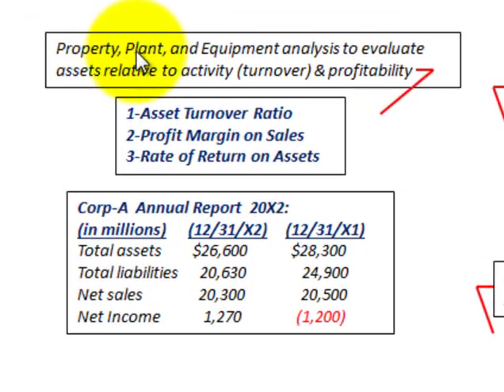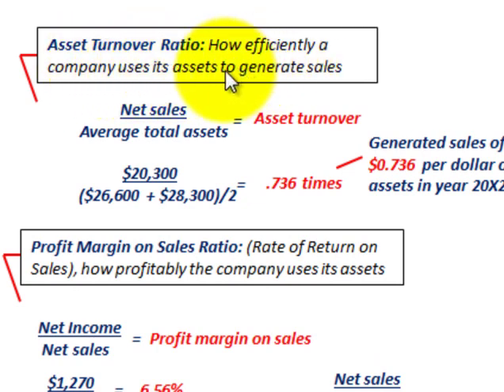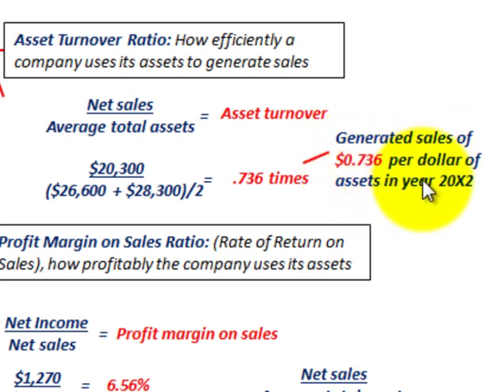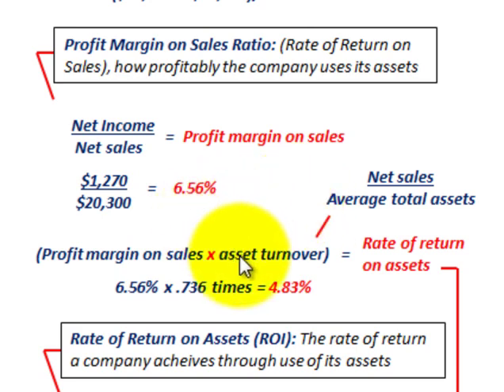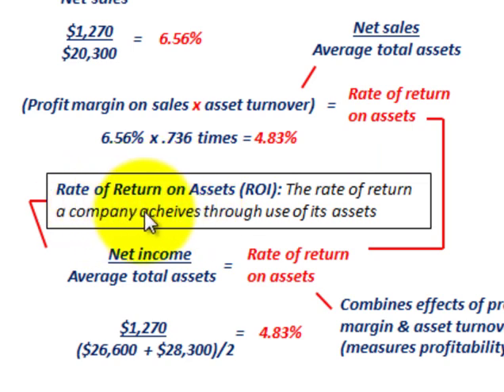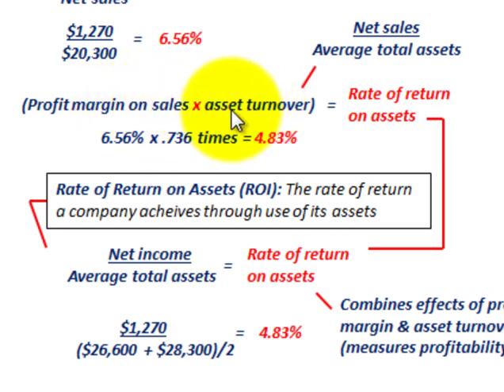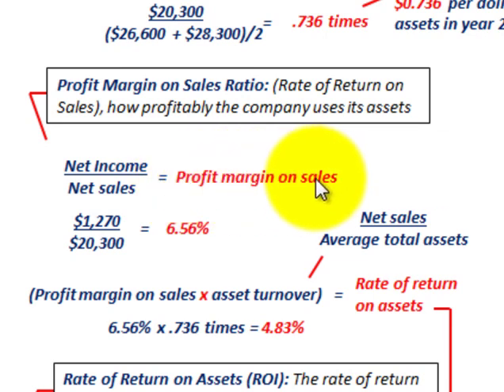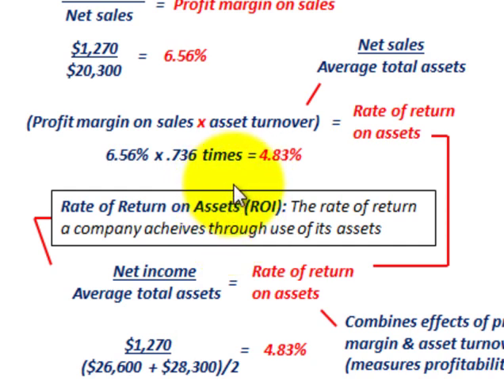Asset Turnover Ratio, Profit Margin On Sales Ratio, Rate Of Return On Assets (ROI)